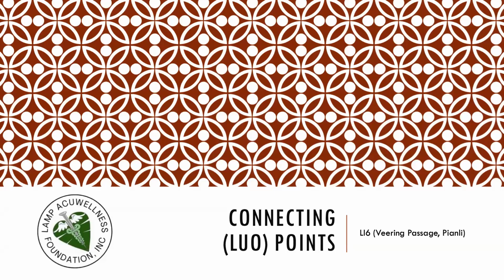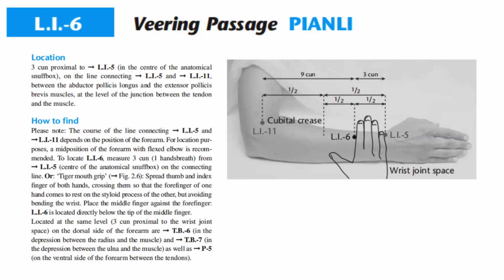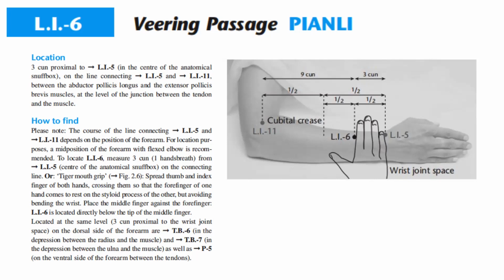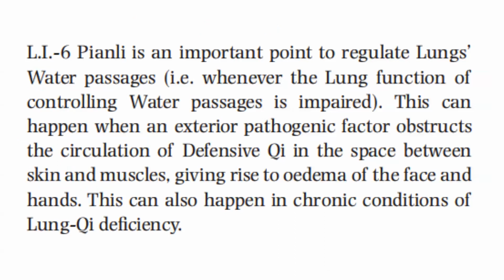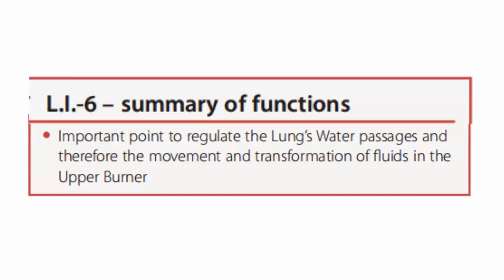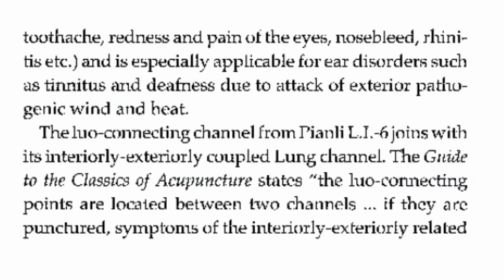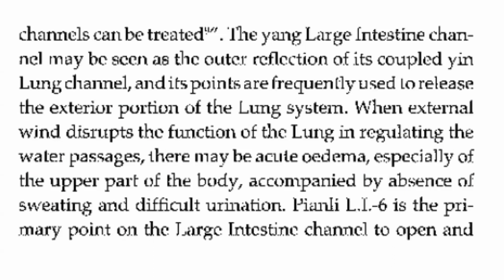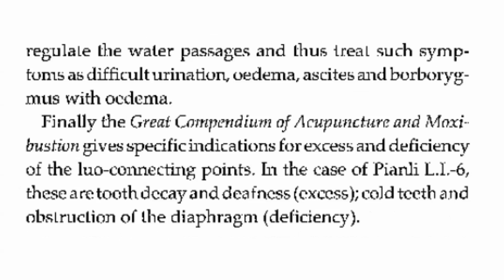LARGE INTESTINE 6 PIANLI (VEERING PASSAGE, SLANTING PASSAGE, PARTIAL ORDER, PAGE OF HISTORY)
LI6 (Veering Passage, Pianli)
Location:  With the elbow flexed, the point is on the dorsal radial side of the forearm, on the line connecting LI 5 and LI 11, 3 cun above the wrist crease.

Classification: Luo-Connecting point of the Large Intestine Meridian
Indications:
Dental cavities
Deafness
Facial paralysis
Edema, aching in the dorsum of the hand
Functions: Expels Wind, clears Heat, opens the water passages.

Luo-Connecting points of one meridian can communicate with two meridians. They treat diseases of the collaterals and can be used to treat chronic diseases, especially chronic diseases of the Zang-Fu organs. Clinically, Luo-Connecting points are often combined with Yuan-Source points in the treatment of diseases.

Needling: Perpendicular or oblique insertion .5 - .8 cun.